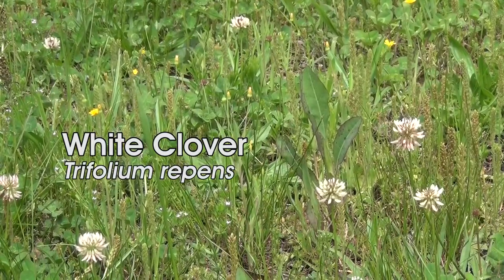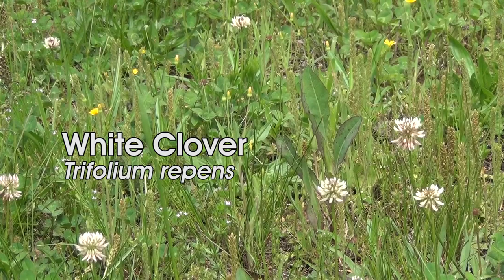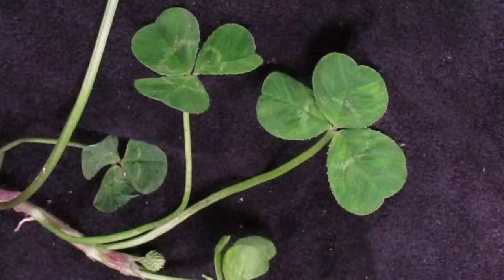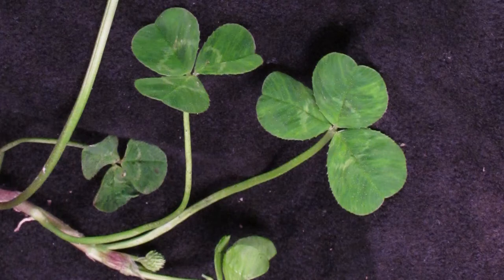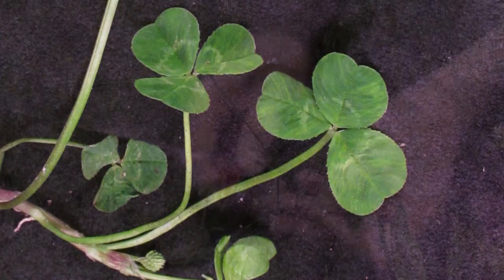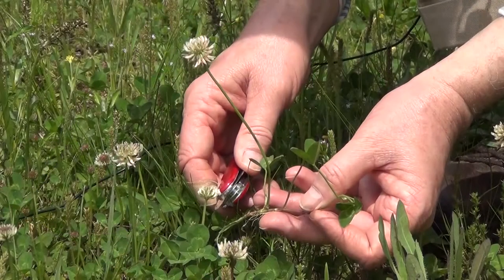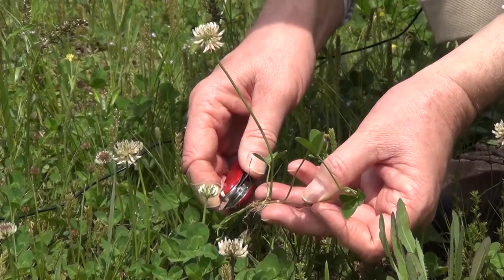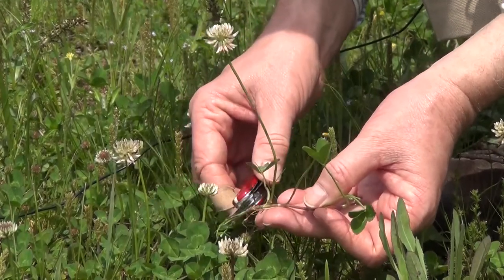Lawns & Gardens: White Clover